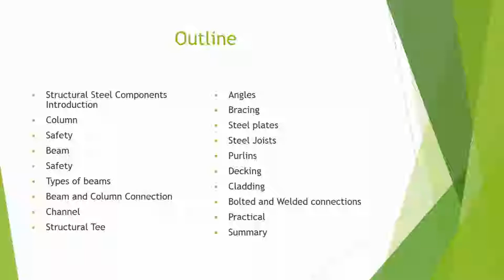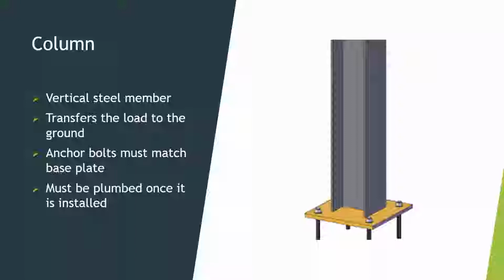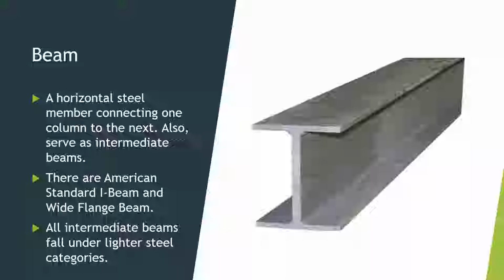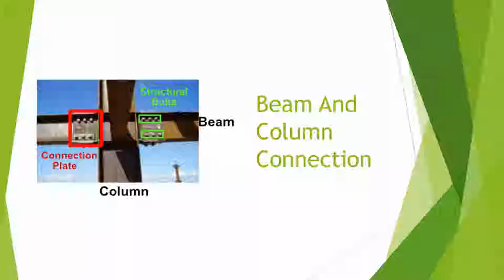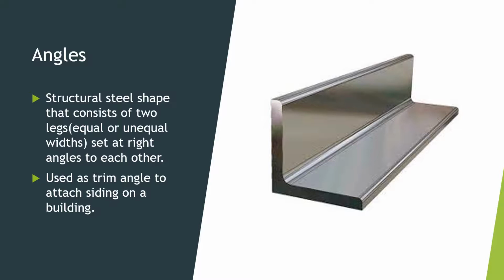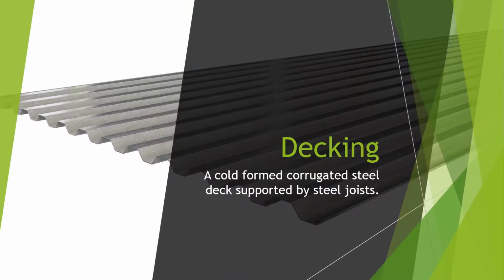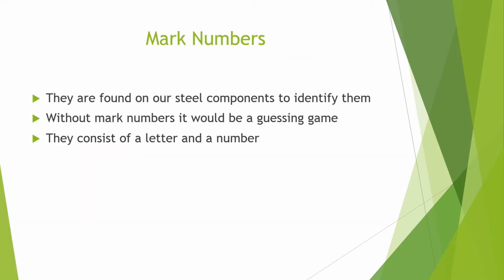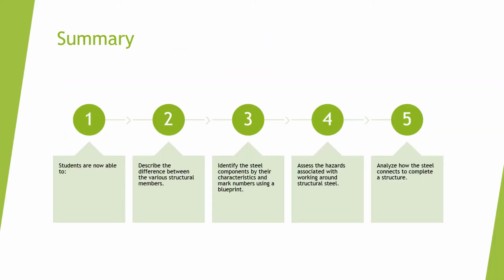Mun project steel components